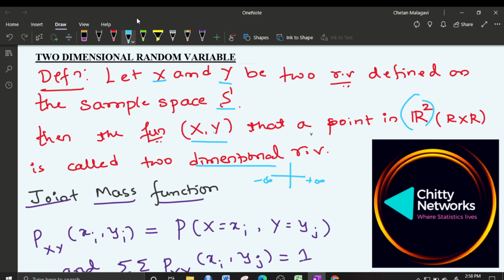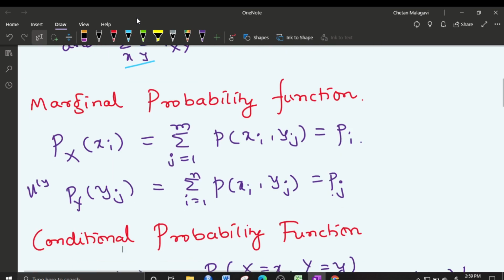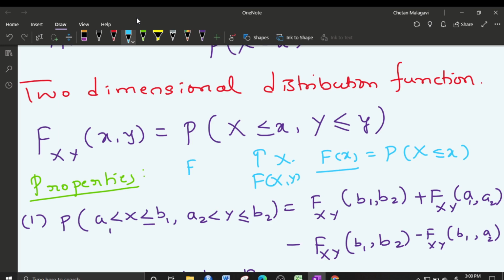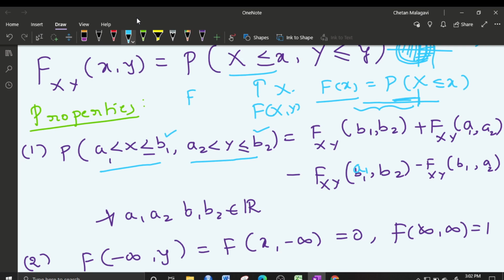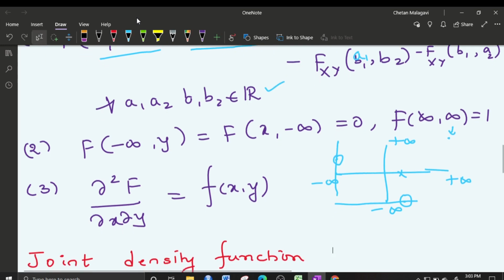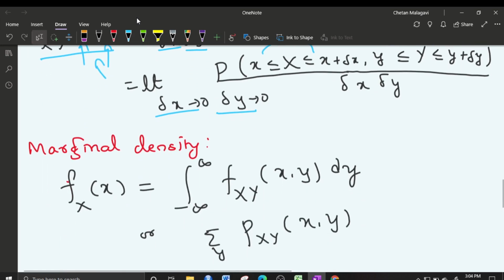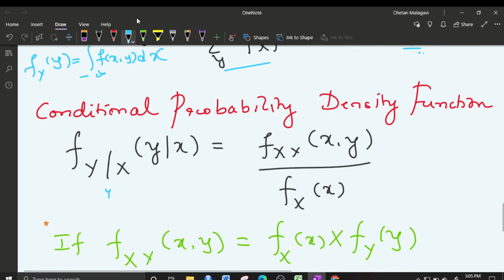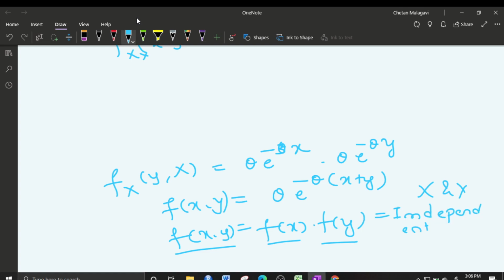Probability 8 | Two dimensional Random Variables